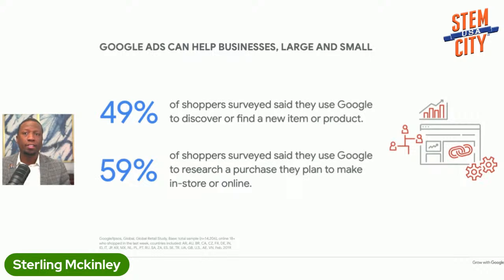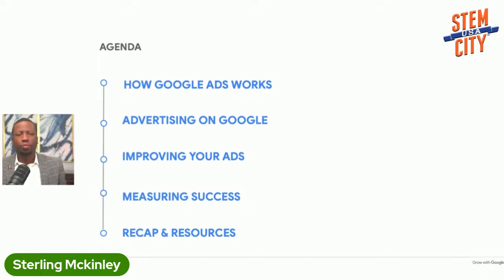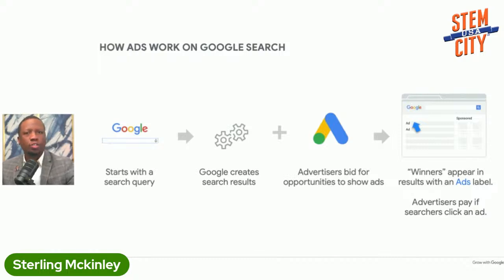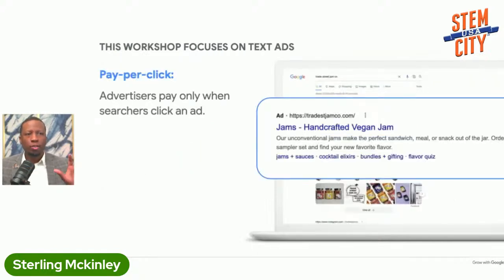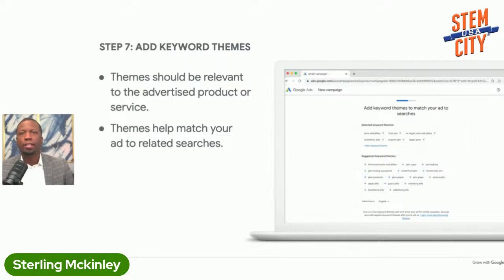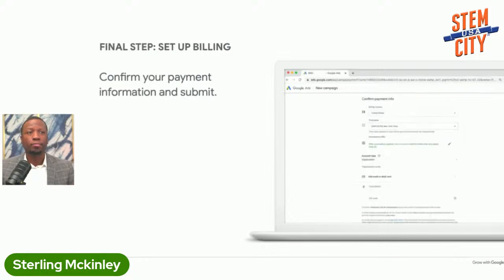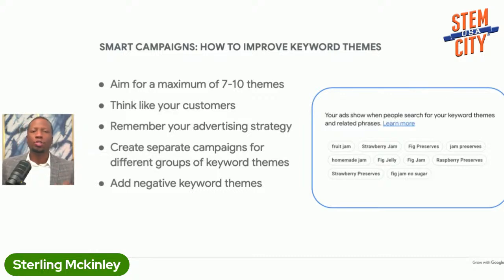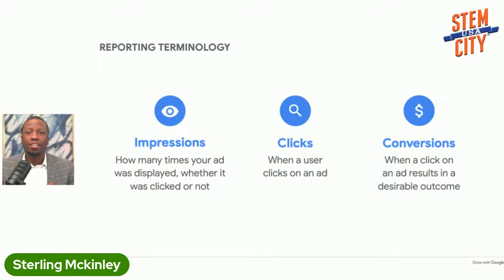How to SUCCEED with GOOGLE ADS in 2024 as explained by a Google Digital Coach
Google Digital Coach Sterling Mckinley provides best practices for Google Ads in 2024.